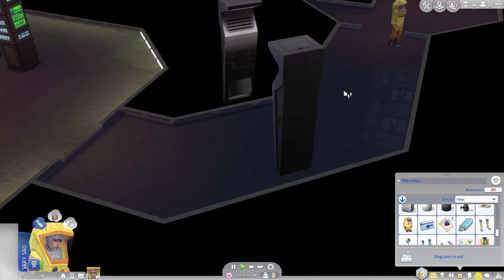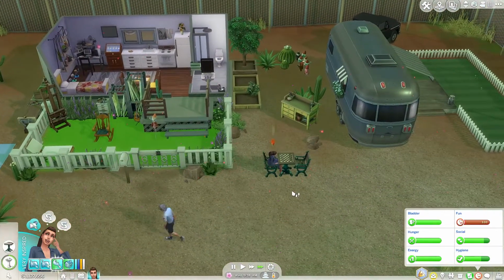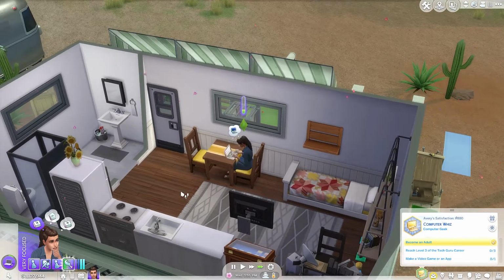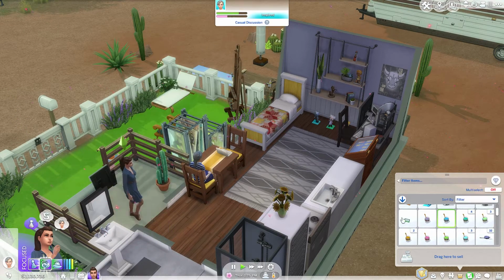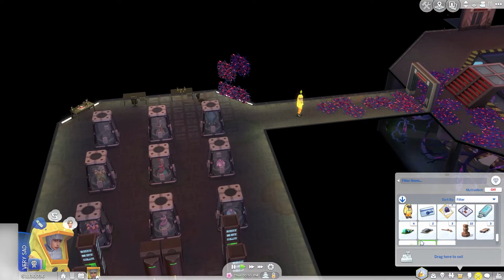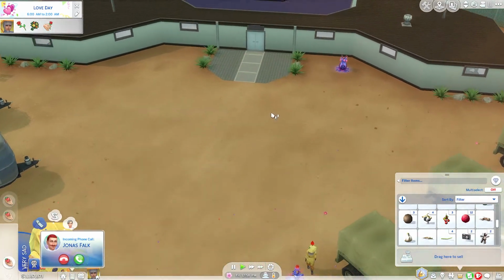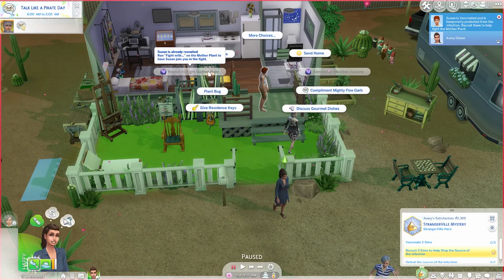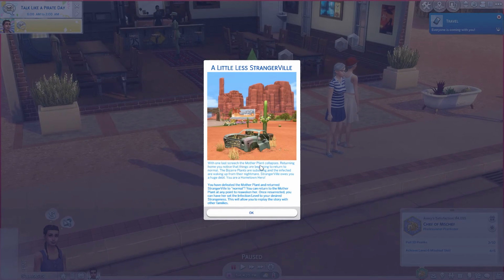SAVING STRANGERVILLE!! || Super Sim Challenge [23]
I FIXED IT FINALLY

super sim challenge sims 4 new careers aspirations completion